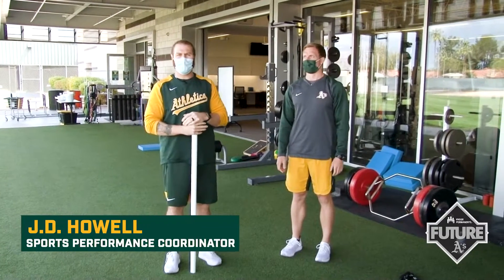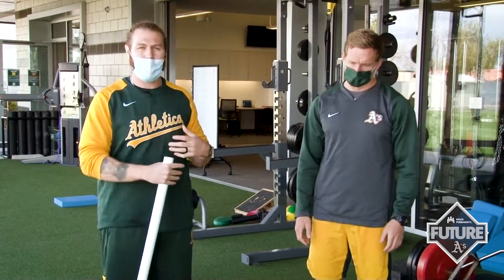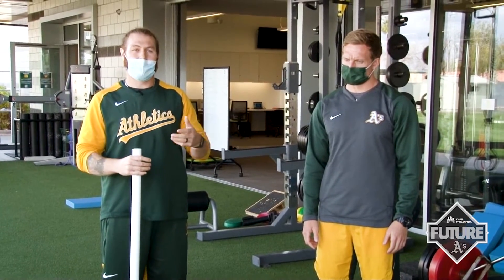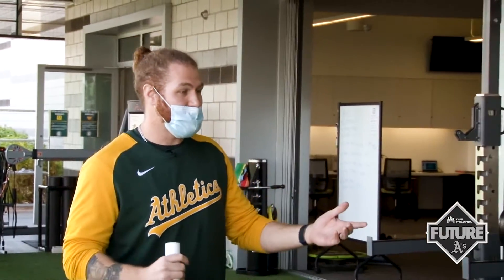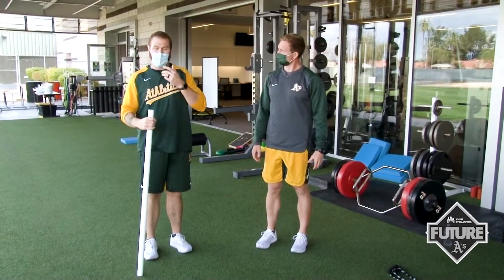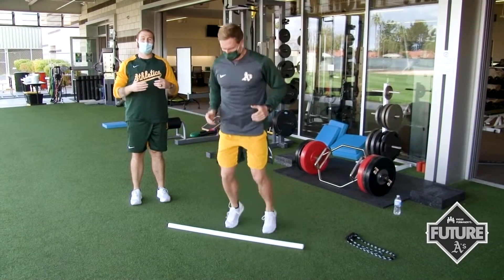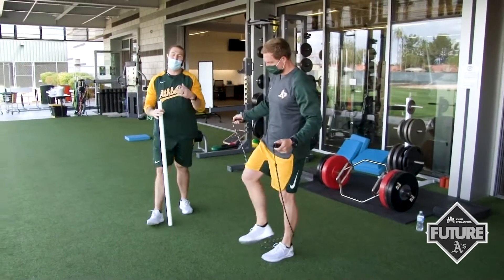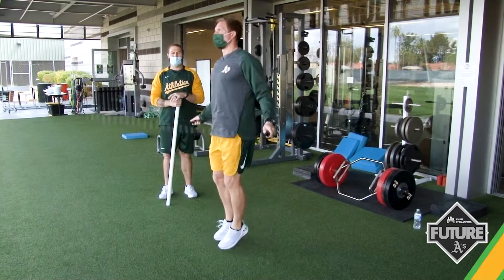Health Lesson: Aerobic Warmups